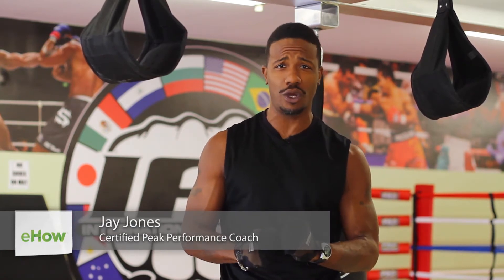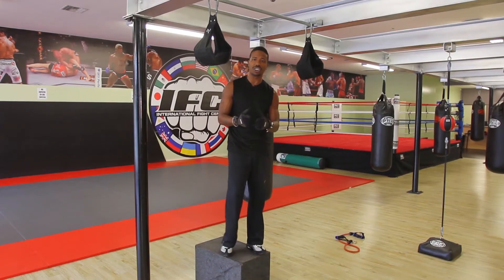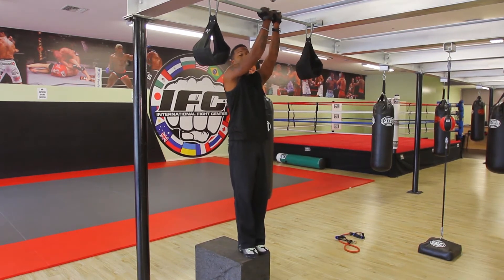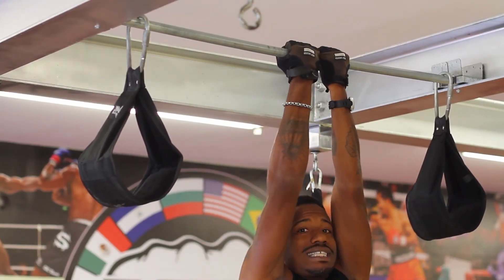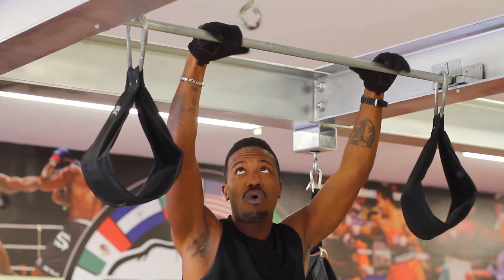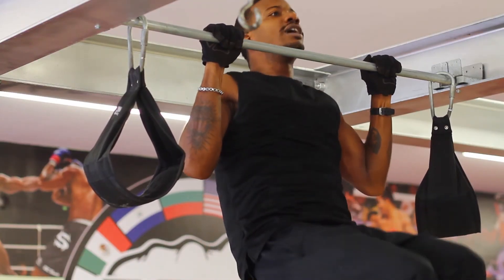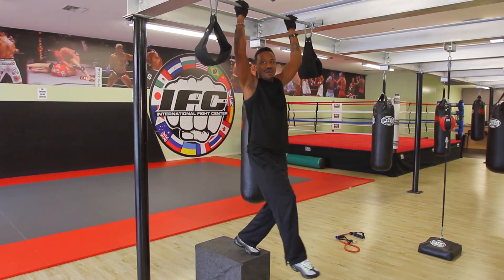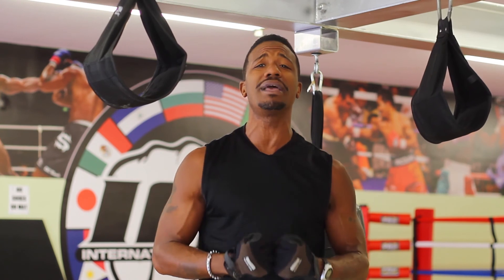How to Gain Strength From Pull-Ups : Pull-Up Exercises & More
Gaining strength from pull-ups requires you to make careful use of the right technique. Gain strength from pull-ups with help from a fitness minister and certified peak performance coach in this free video clip.

Series Description: With the proper instruction you can adopt almost any exercise into your fitness regime at a moment's notice. Get pull-up exercise instructions with help from a fitness minister and certified peak performance coach in this free video series.